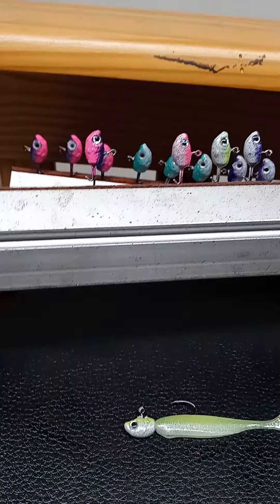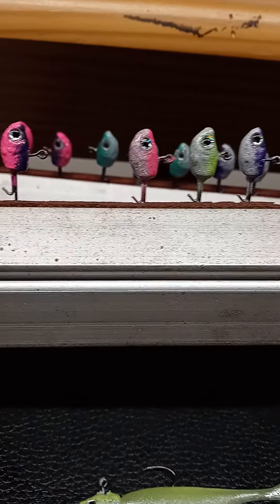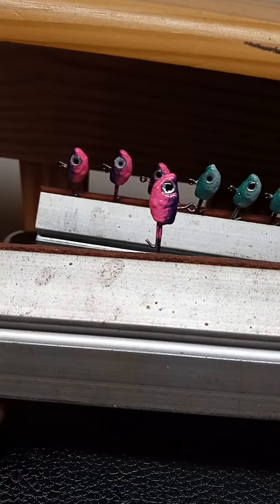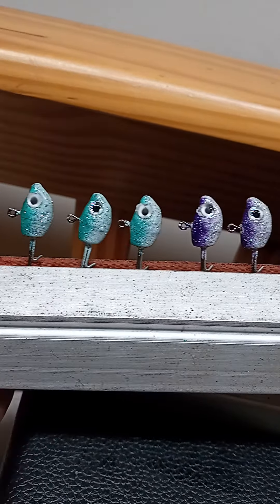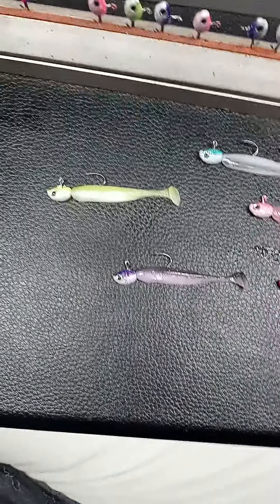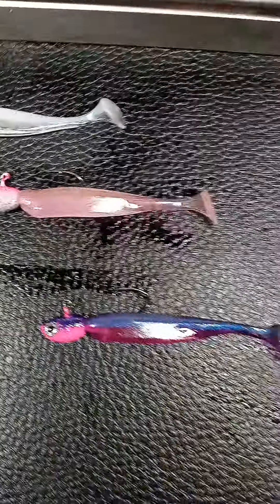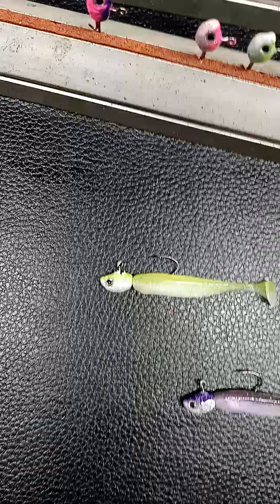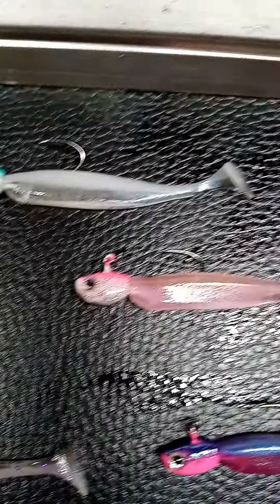October 19, 2023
bobber down swimbait heads 🔥🔥